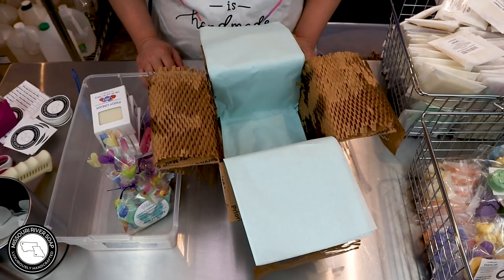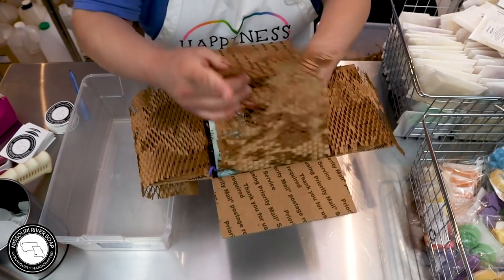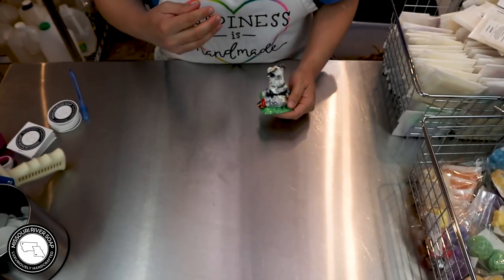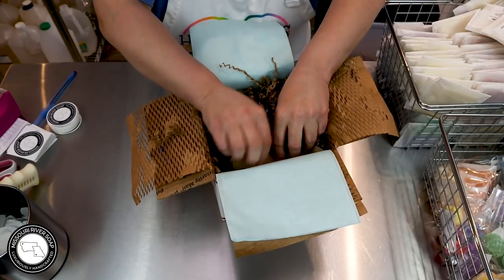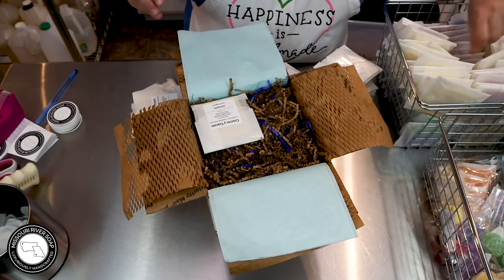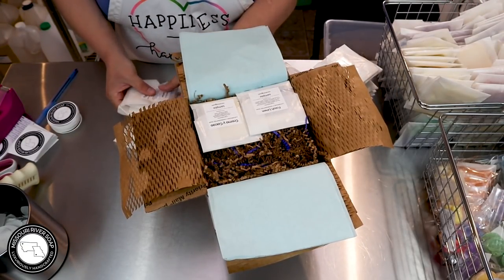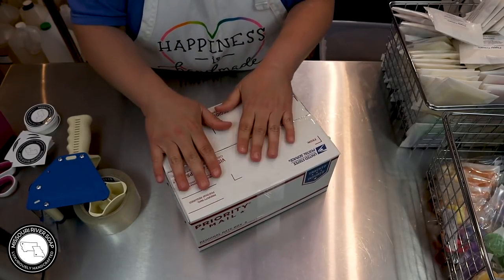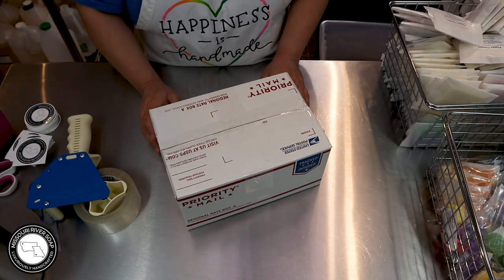April Pack & Chat Part 2 | MO River Soap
Hi everyone! It's Part 2 of the April Pack & Chat Videos! Our next release is already coming up fast! The May release is planned for Thursday, May 21st @ 7:30pm central at moriversoap.com.

Gourding Around - You can make purchases via the FB group. Jodi releases her one-of-a-kind creations occasionally so you'll want to be in the group to know what's up! Make sure you tell her I sent you!

Camera used to film: Canon M50
Camera used for images: Nikon D3200 with 50mm lens
Video Editing Software: Adobe Premiere Pro

I design all my labels and print them myself on my HP Office Jet Pro (inkjet). I use Adobe products for design and purchase full sheet labels from Online Labels and Labels By The Sheet.

I purchase my soap boxes at Elements Bath or Wholesale Supplies Plus.